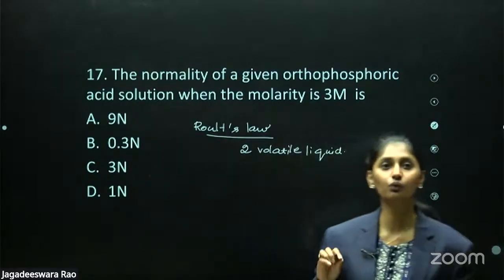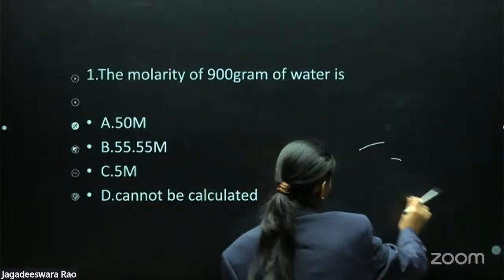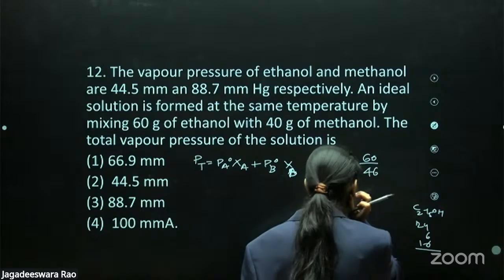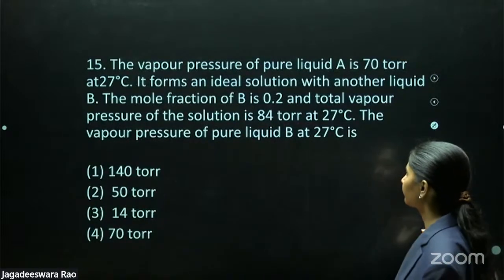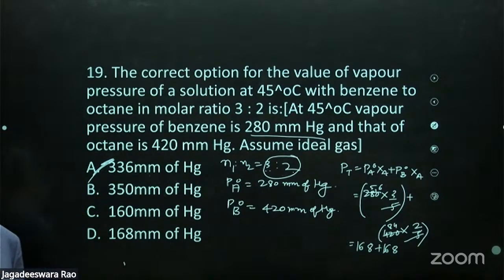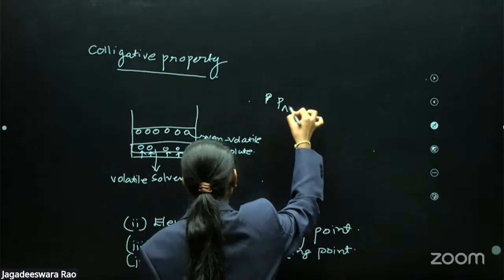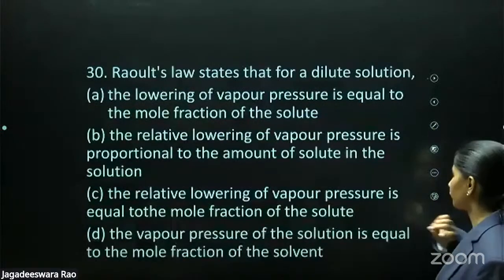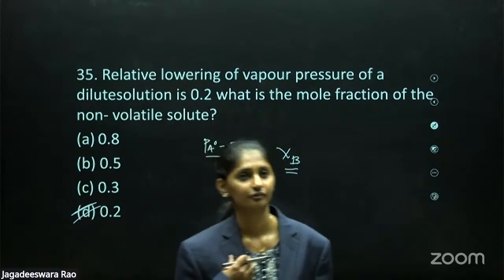SOLUTIONS (2/6) | CHEMISTRY | II PUC